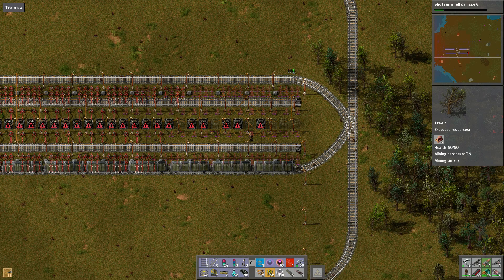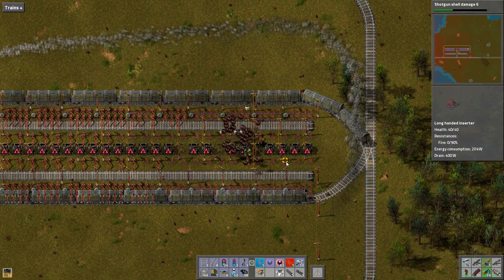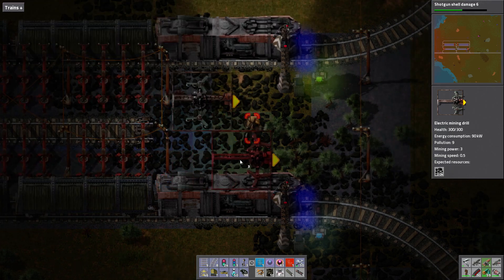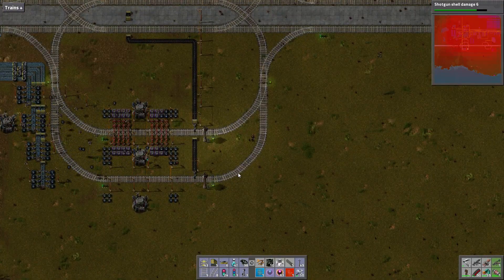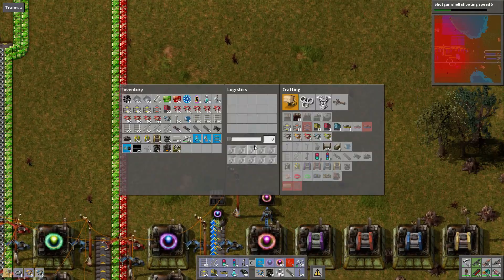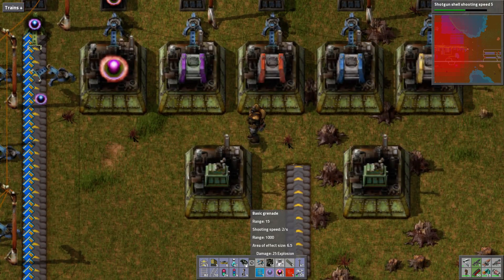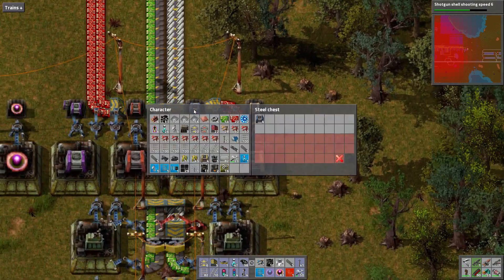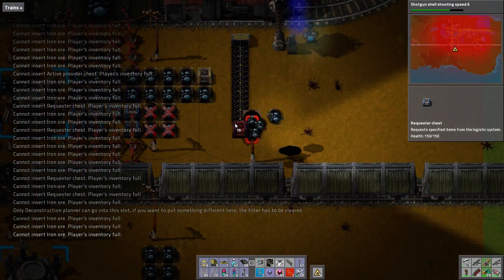Let's Play Factorio 2.033: Feeding Coal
I try to keep the channel kid-friendly.

If you have games you want me to try, give me a comment. If you have ideas for how I can improve my videos, likewise.